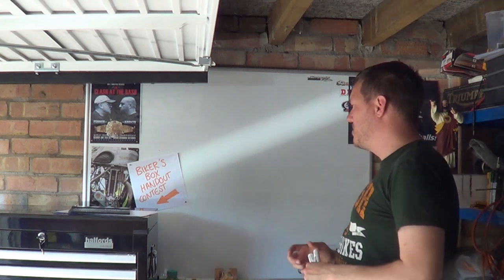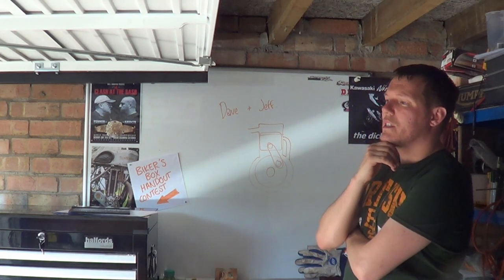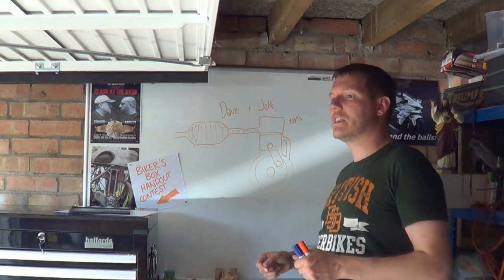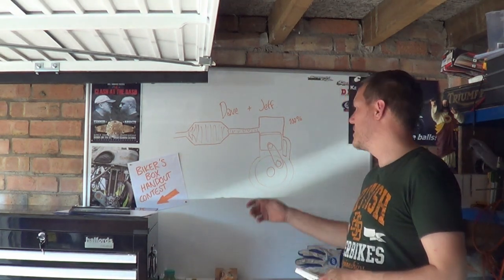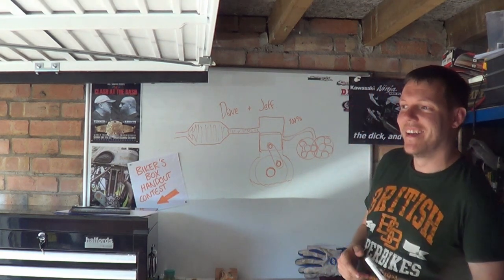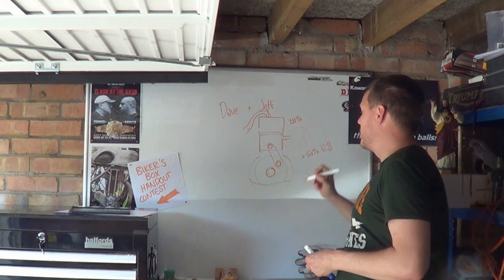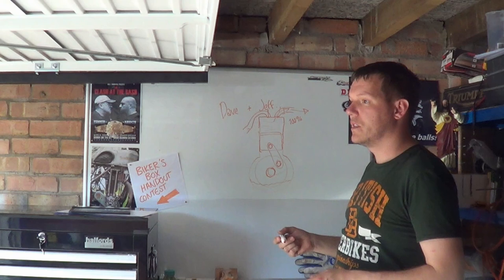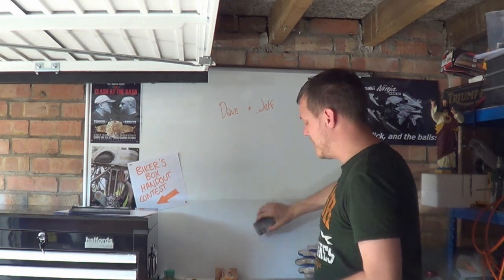2 Stroke evolution - Dave and Jeff story - part 1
In this 2 part video I talk through a scenario between Dave (the boss) and Jeff (an engineer). They have to work out how to adapt the 2 stroke engine to meet the demands of future issues that face the 2 stroke engine. (2 stroke, petrol/gasoline, crankcase breathing, motorcycle engine!)